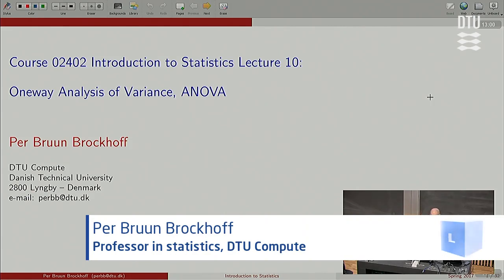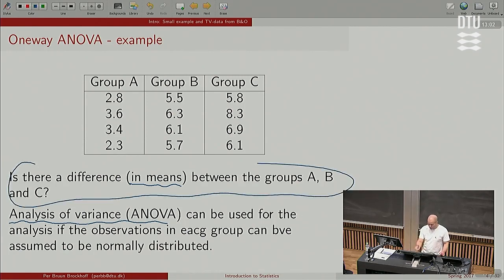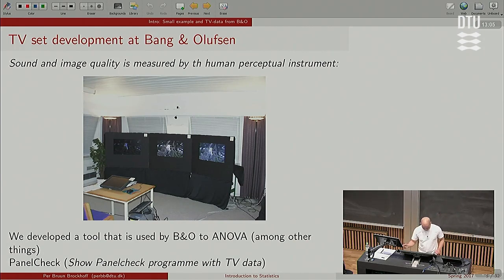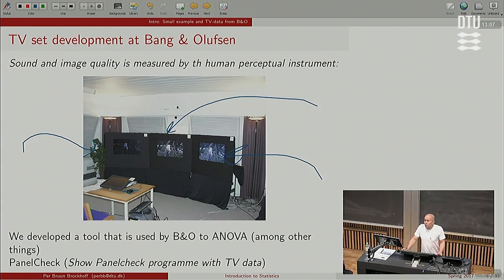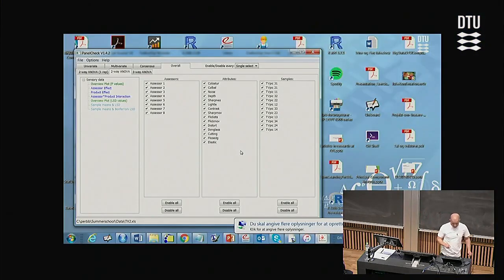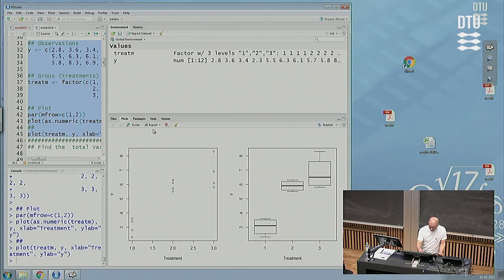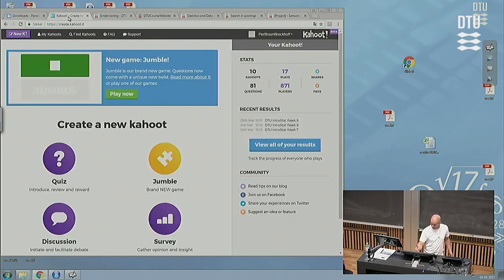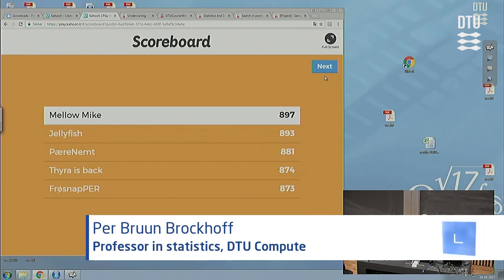10A Oneway ANOVA